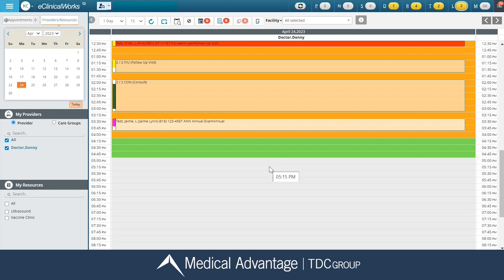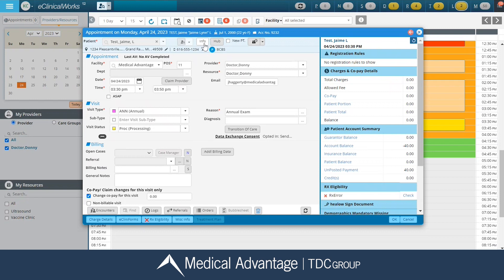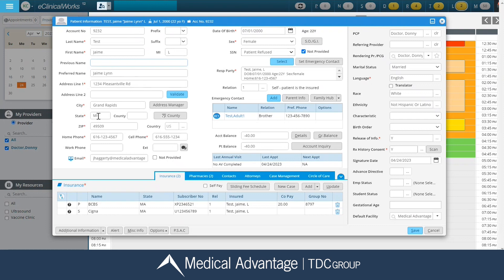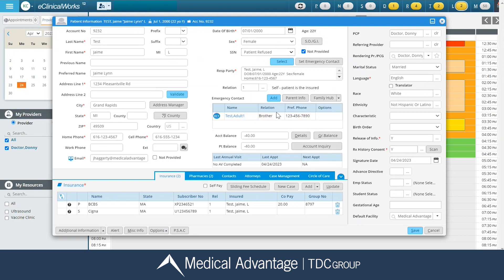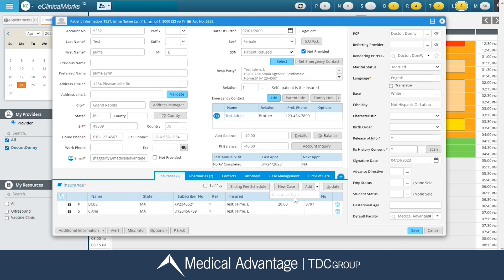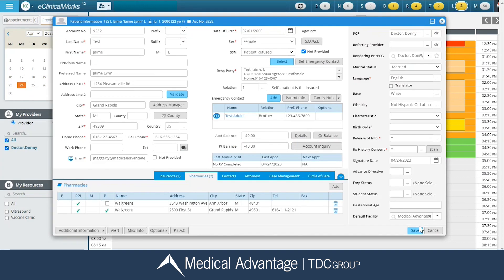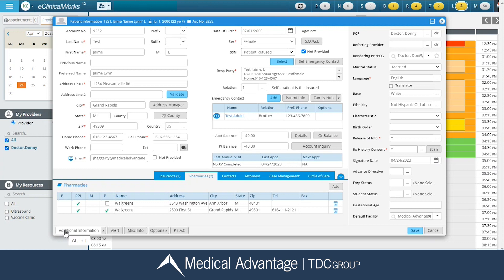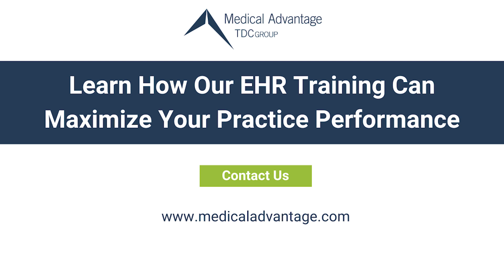Smart Tags: eClinicalWorks Training Series Ep 19 | Presented By Medical Advantage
Listen in to learn more about the feature, Checking in a Patient, in eClinicalWorks from a Medical Advantage EHR Consultant.

Learn more on how EHR training from Medical Advantage can maximize your practice performance.